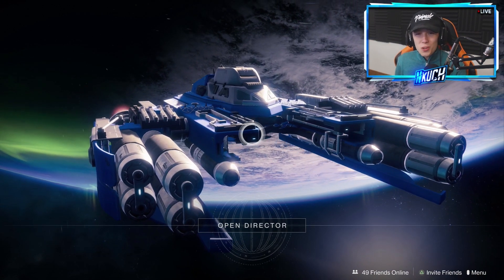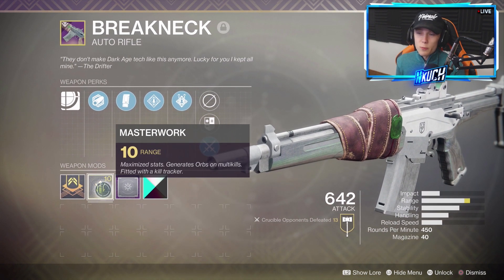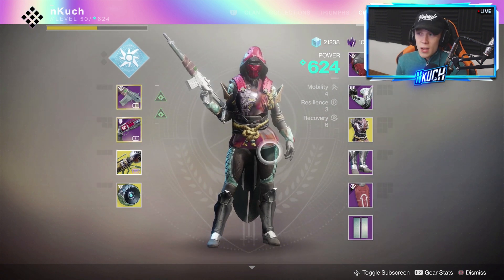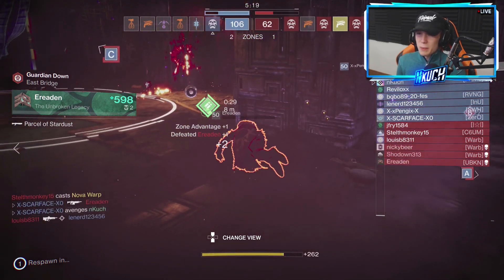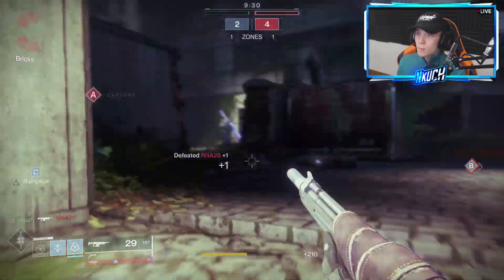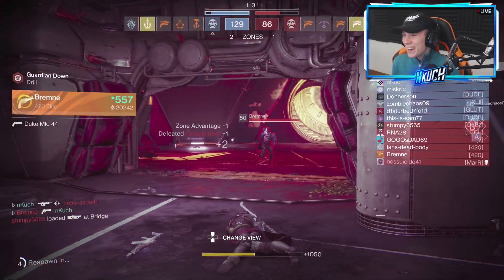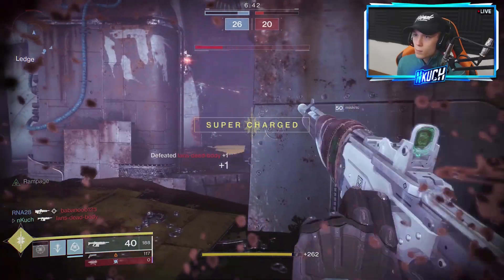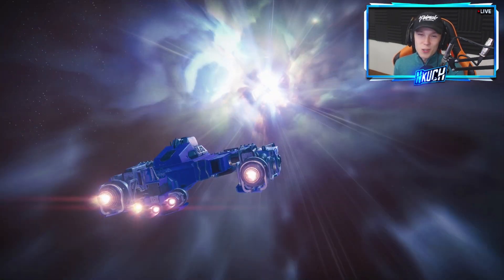Most INSANE Breakneck Combo! (Breakneck + Rampage Spec + Sixth Coyote + 5 Paragon Mods)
Hey guys, today we're checking out a new combo for the breakneck that I thought would be super effective and it turns out it's more than just effective. This combination of mods and armor allows you to consistently be able to be in gunfights without needing to reload and continue your rampage and onslaught perks. Enjoy the video!